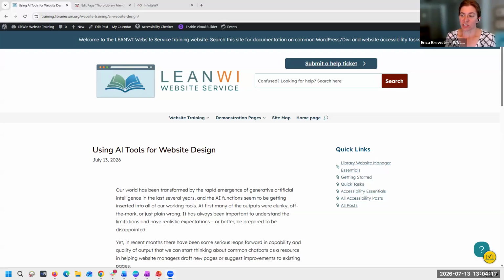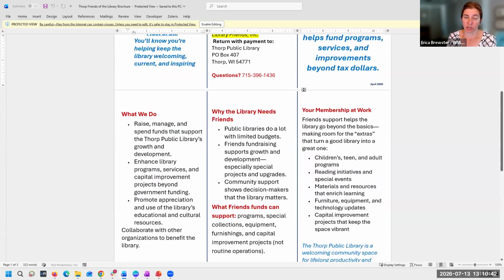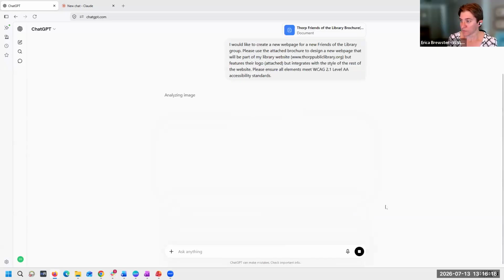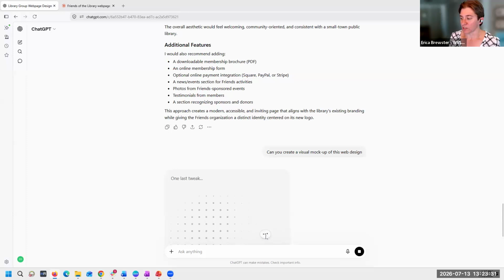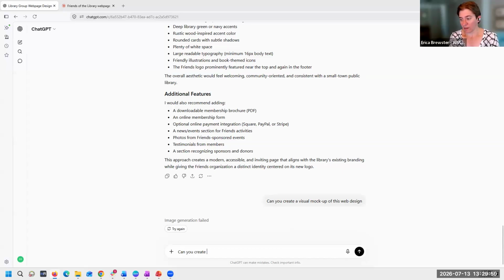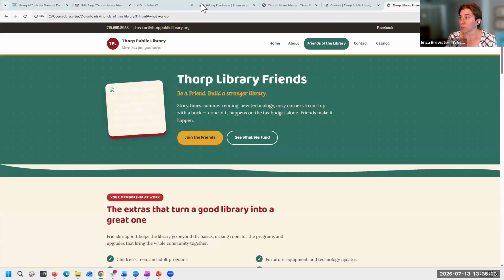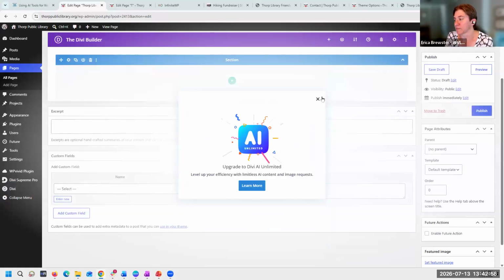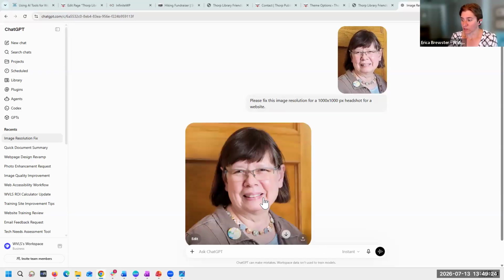Website Office Hour: Using AI Tools for Website Design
Always an adventure when using genAI! This session offers a few tips and tricks for authoring effective design prompts to create attractive and accessible web design templates and inspiration that can be turned into complete web pages.

(Note: this training does NOT involve building a website or page from code. HTML outputs are meant to be visual examples only which would then be built in WordPress with the Divi builder and often modified based on the tools available within our platform.)